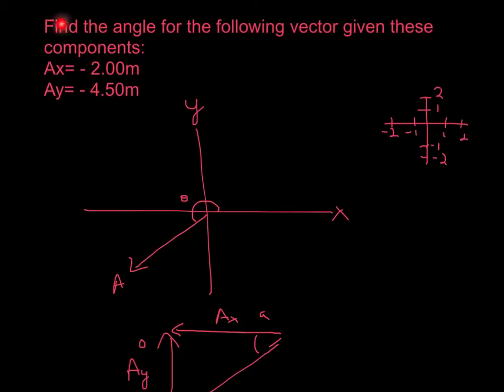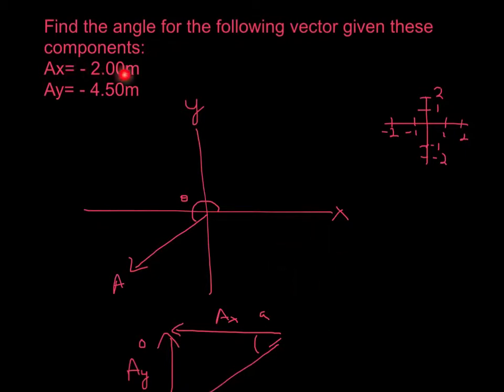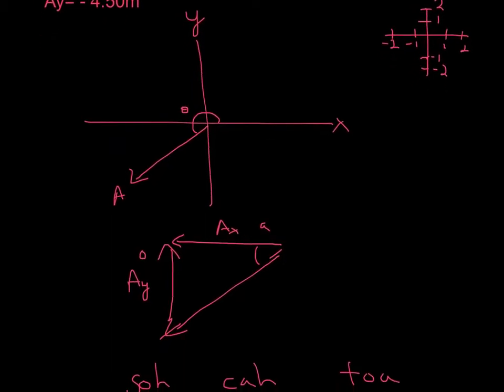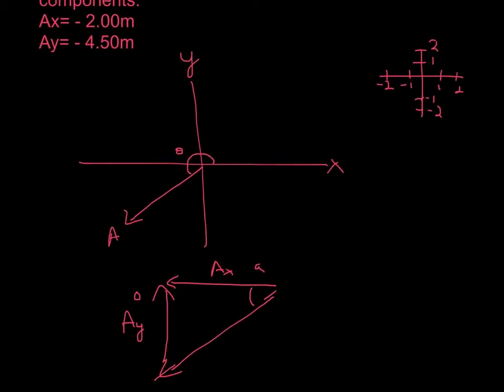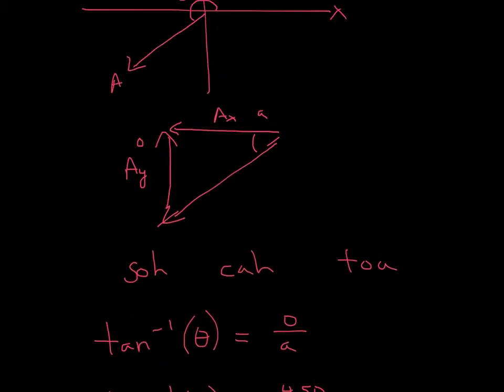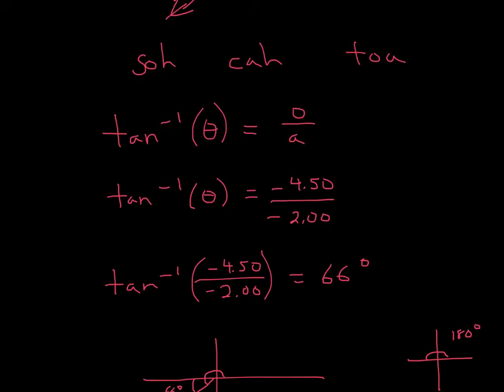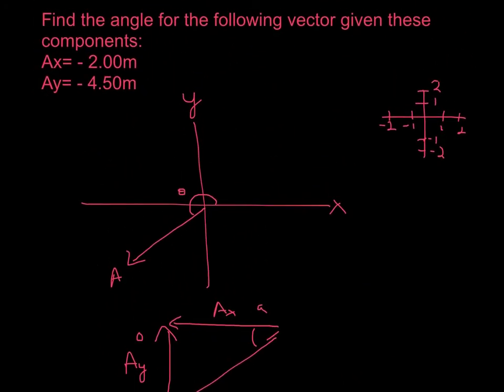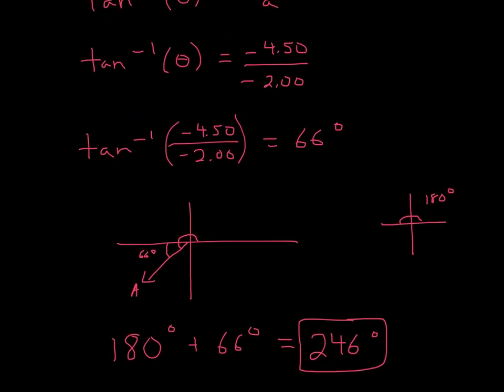Physics Problem 4 Find angle given x,y components